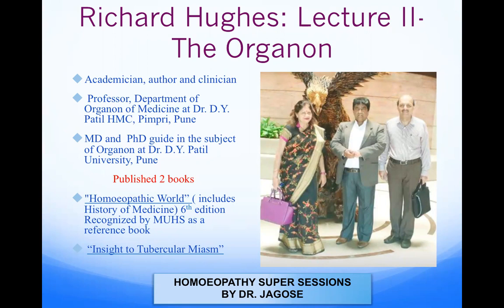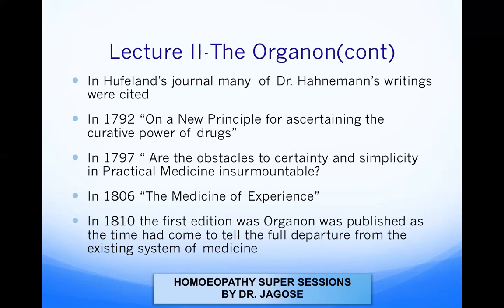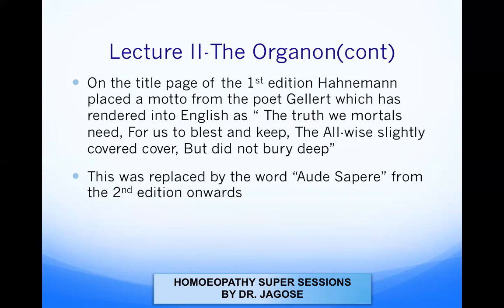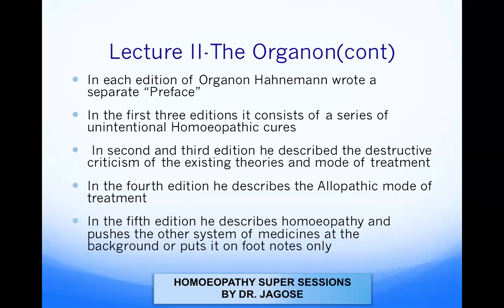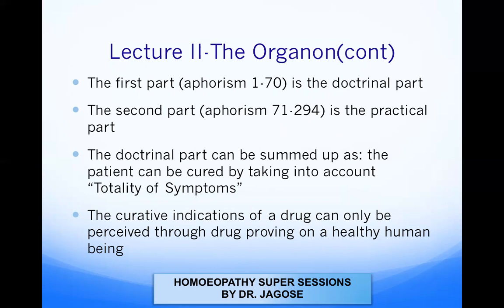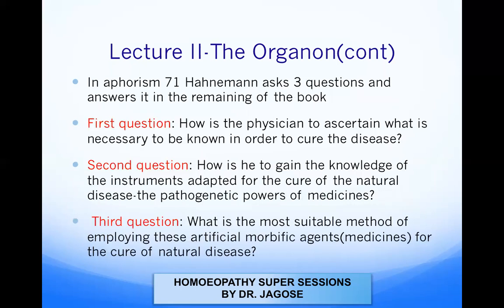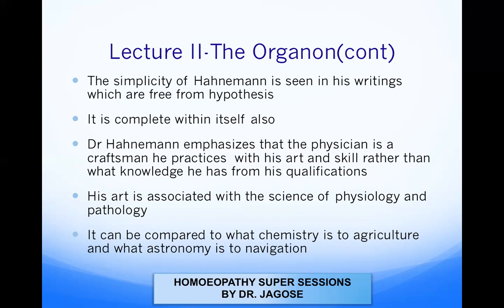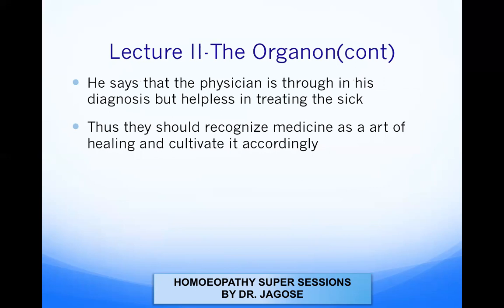Richard Hughes Lesson 2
This video tells you Richard Hughes idea about the subject of Organon.He describes the different editions of Organon keeping in mind upto  the 5th edition only. He briefly compares the different editions of Organon with respect to Preface. He emphasises that homoeopathy is an art based on Science unlike the modern medicine physicians who only emphasises on the scientific aspect.